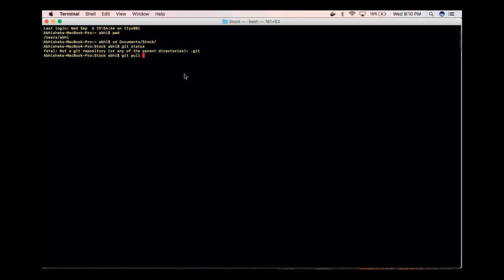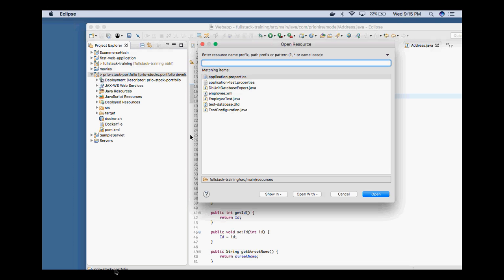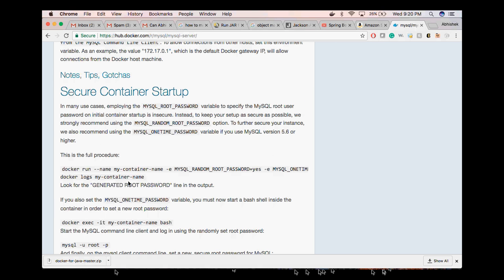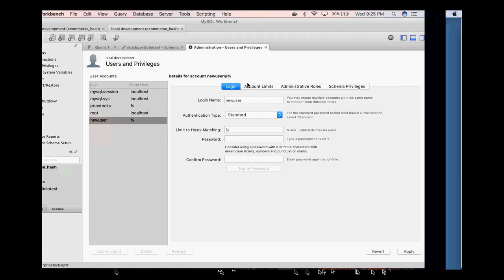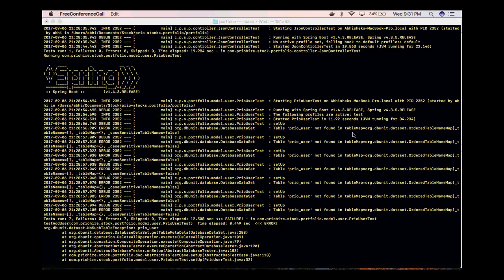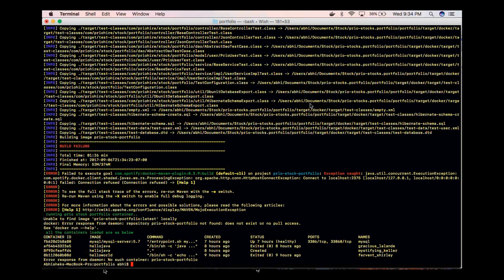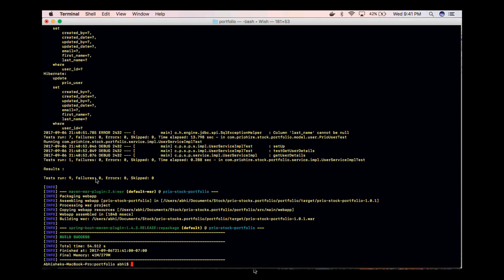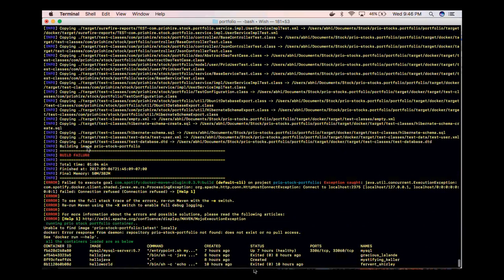Worked on project setup